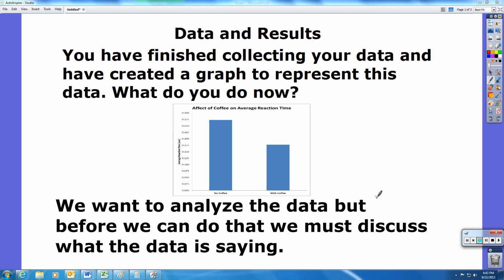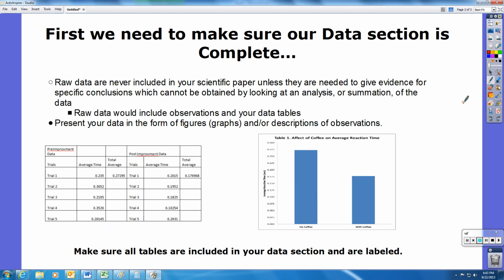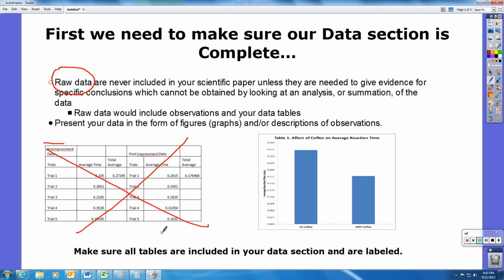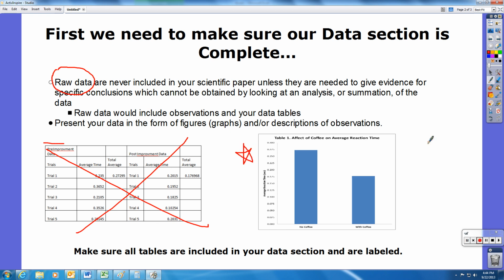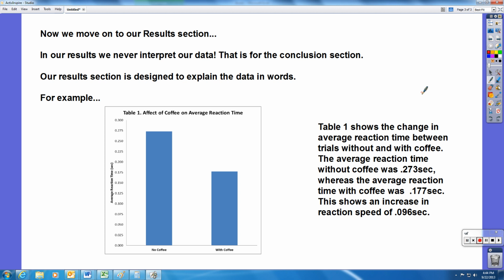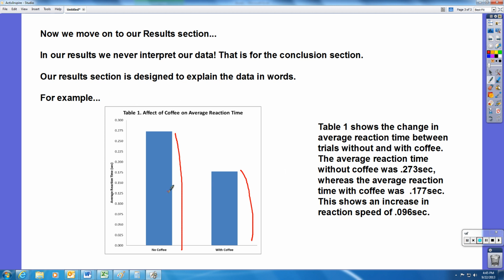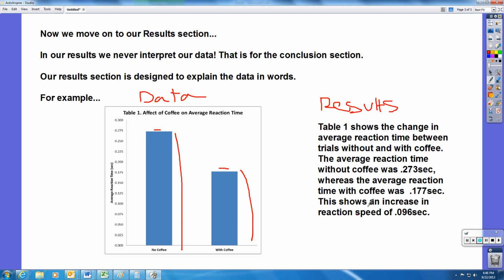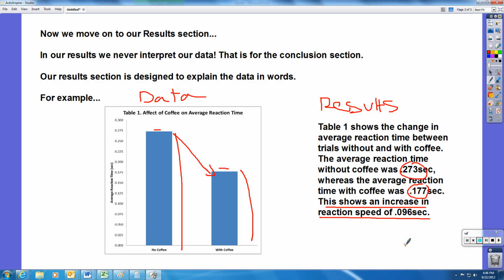Data and Results Section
I describe what to include in a data and results section of a scientific paper.